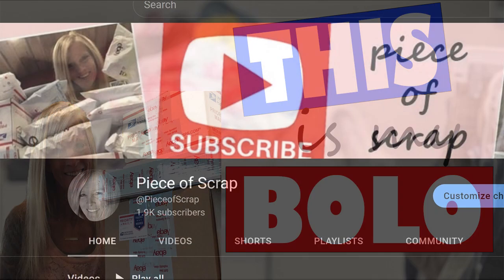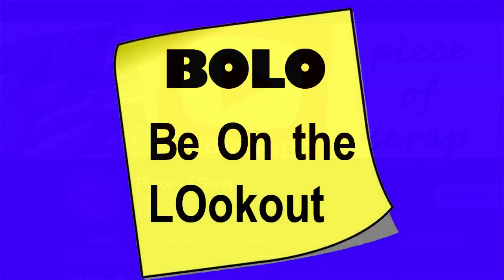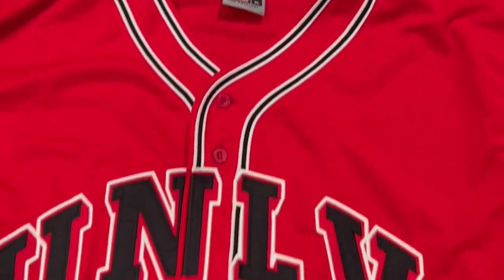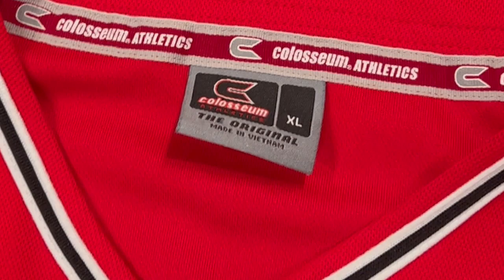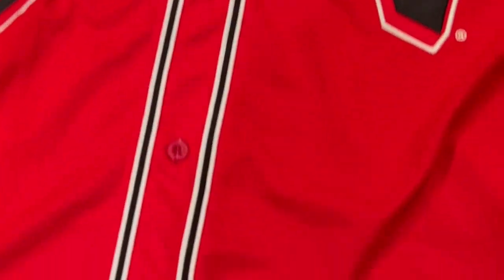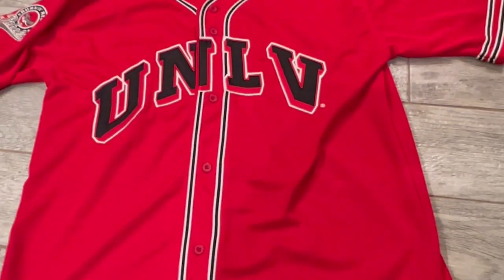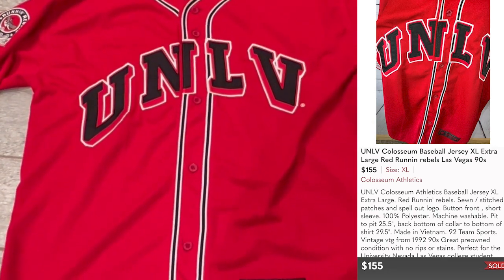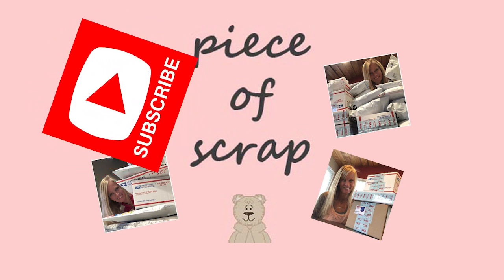Thrift Store Finds To Resell reseller💰 BIG Money BOLO Sold for $155 on Poshmark poshmark UNLV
I purchased a UNLV Runnin Rebels jersey at a thrift store for $3.75. It sold on Poshmark for $155 plus shipping! 💰